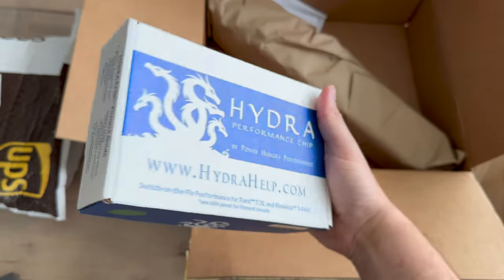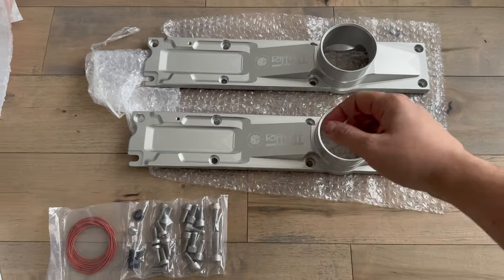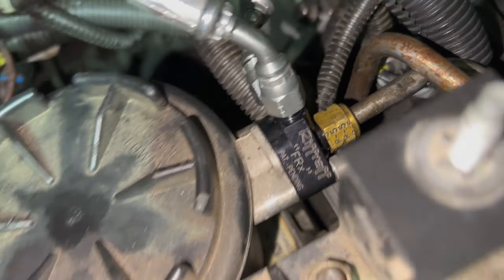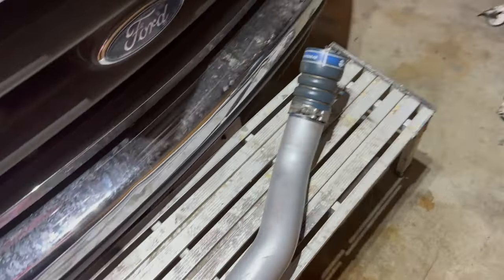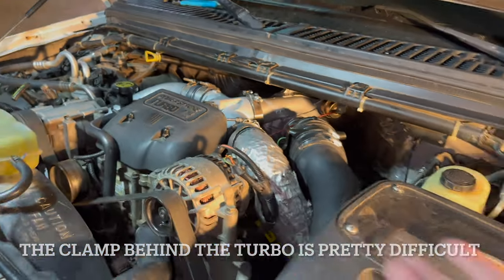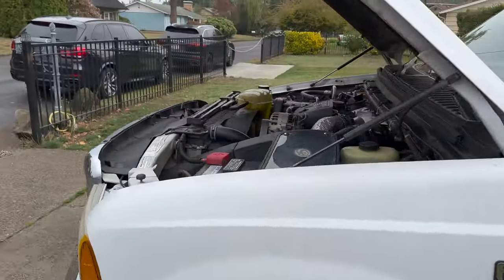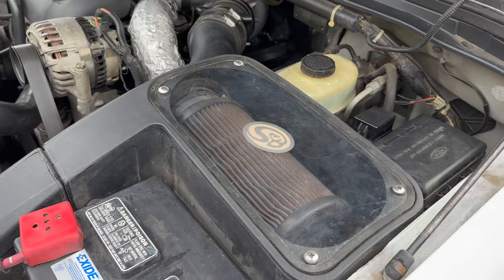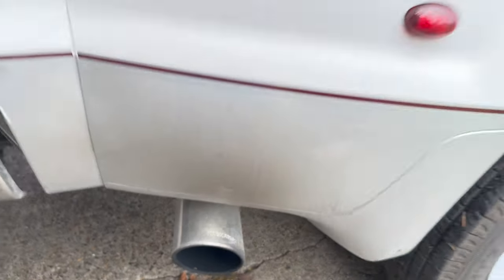7.3 Diesel $1000 Upgrade!! Plenums + 140hp Tune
That is the link for Riff Raff Diesel where I get all my products